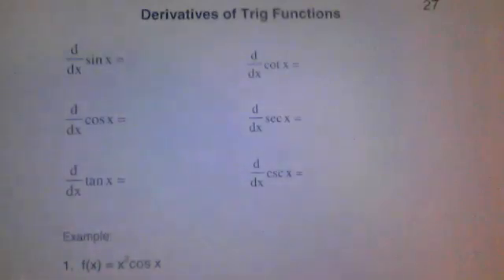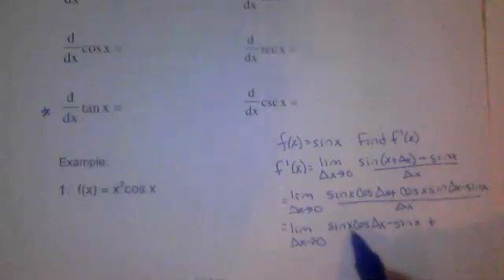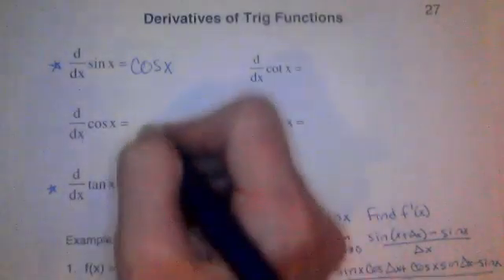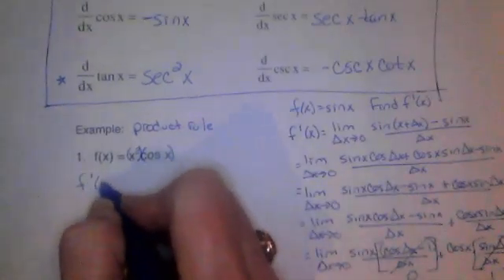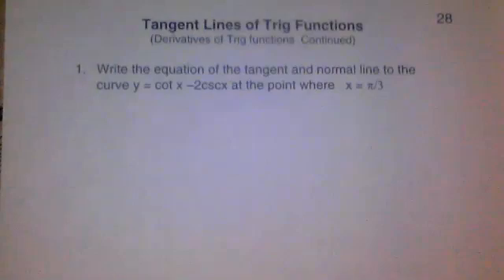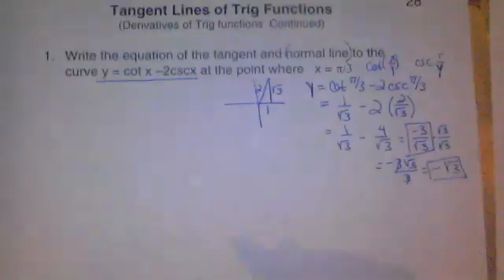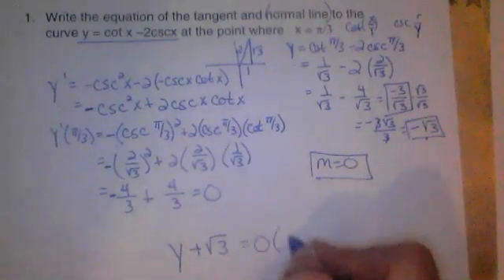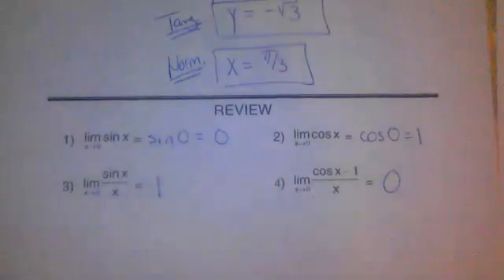T#27,28 Derivatives of Trig Functions